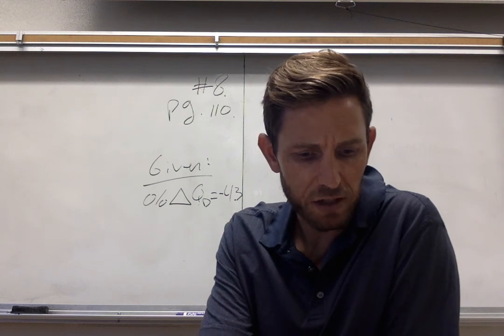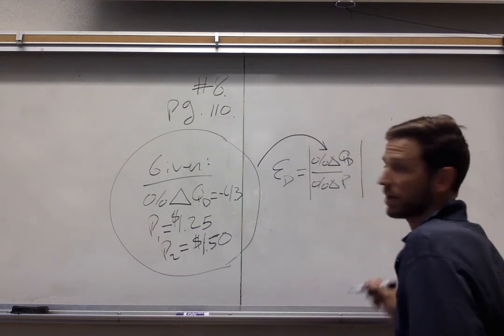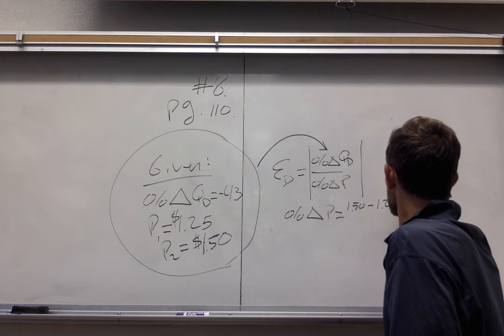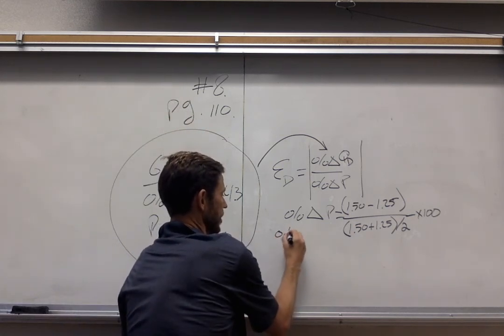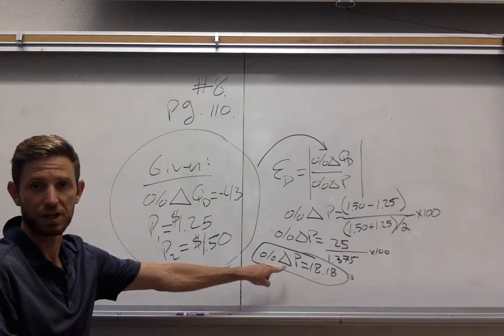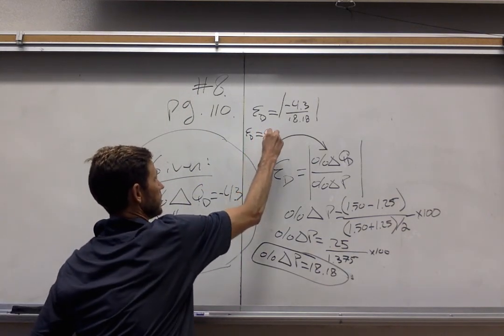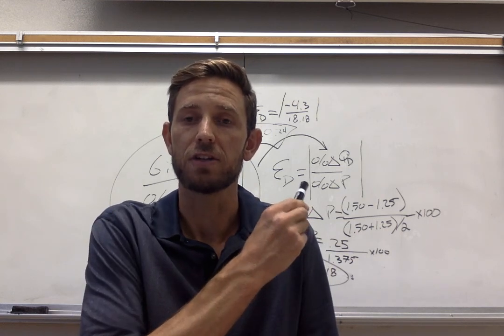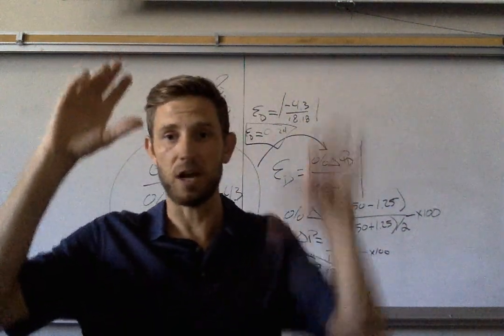Practice problem. Chap 5. # 8